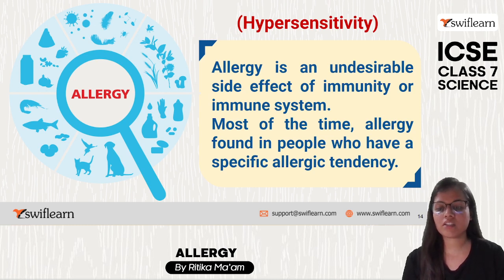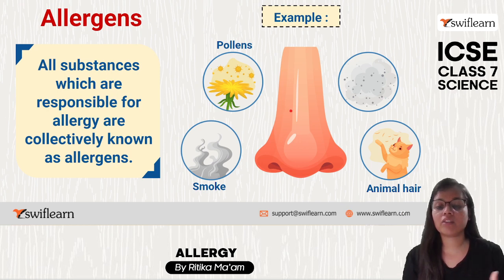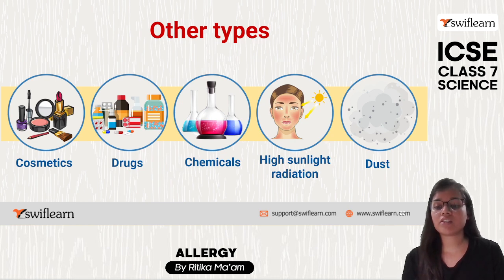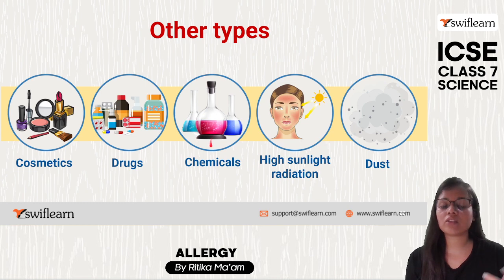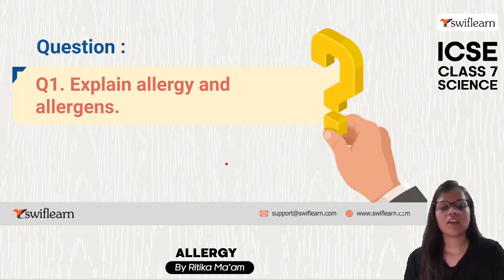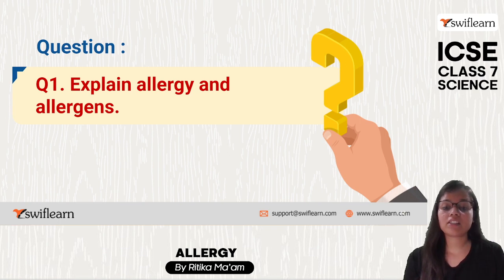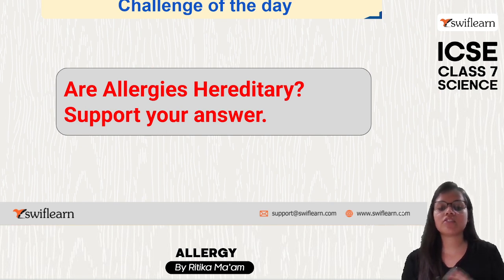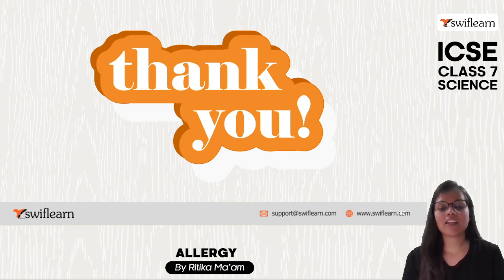Allergy | Allergy, Allergens & Symptoms | ICSE Class 7 Biology | Session 1 - Swiflearn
This is Session 1 of the Chapter: Allergy from ICSE Class 7 Biology. In this Session, Ritika Ma'am will take you through the following topics from the Chapter: Allergy from ICSE Class 7 Physics

💊What is Allergy?

💊What are Allergens?

💊Entry routes of allergens

💊Symptoms of allergy

✔️00:00 - Introduction
✔️03:20 - Allergy
✔️04:07 - Allergens
✔️07:32 - Outro

Immune system protects us from infections but it can also damage our own cells and tissues sometimes.  In  this  undesirable  condition  immune  system  reacts  as  foreign  pathogens against  our  body  cell,  which  leads  to  many  disorders  in  our  body  known  as Allergy or Hypersensitivity. Most common allergic reactions are hay fever, asthma, dermatitis and food allergies.
Allergens: substances which are responsible for allergy.
Example: pollen, house dust

Entry roots for Allergens-
oMouth
oNose
oSkin

Symptoms of allergy: symptoms depend on the part of the body which allergens touch.
Few symptoms are as follows:-Sneezing, itchy, fever, watery eyes

Types of allergy
On the basis of time there are two types of allergies:

1.Seasonal allergy
It happens during certain time of the year
Occurs mostly due to tiny pollen particles which comes seasonally
Symptoms are like sneezing, itchy nose, coughing or nasal congestion
Example: sun radiation

2.Perennial allergy
Generally occurs throughout the year
Includes indoor allergens as dust, pets
Symptoms are same as seasonal allergy but in a long run
Example: asthma

Diagnosis of allergies

Asthma:
Attack of breathlessness
Wheezing symptoms of allergic person
Sleeplessness
Daytime fatigue

Hay fever(allergic rhinitis):
Nasal stuffiness
Sneezing
Nasal itching
Itching of mouth or ear

Nettle rash
Itchy rash on skin

Eczema
Skin become irritated or inflamed

Prevention(Precaution)and care of allergy
Maintain cleanliness
Pet shouldn’t be allowed within the bedrooms
Include vitamin C and E and omega-3 fat in our diet
Breast feeding of child should be for the first four months of the life.